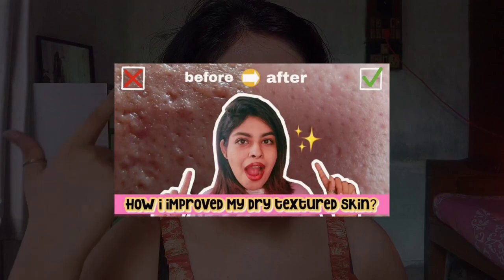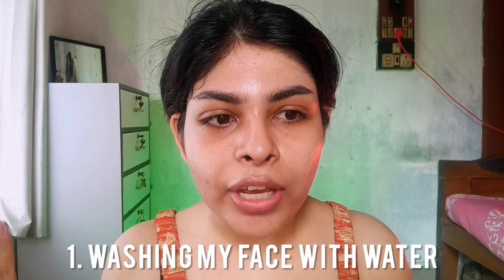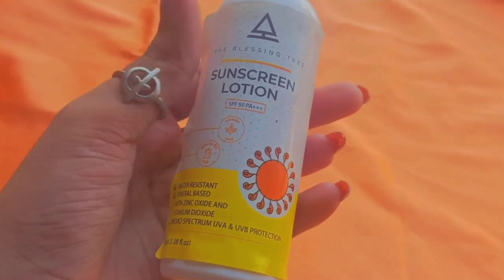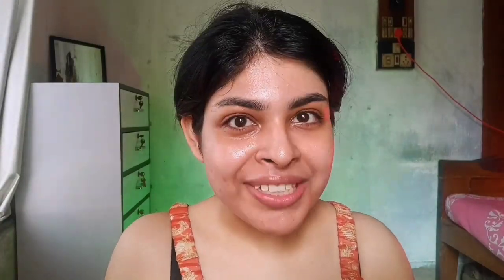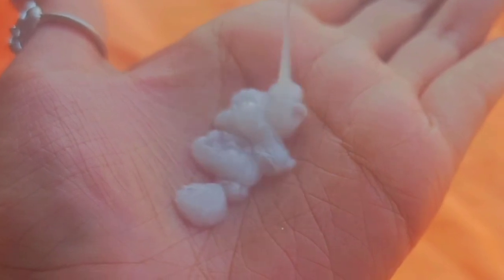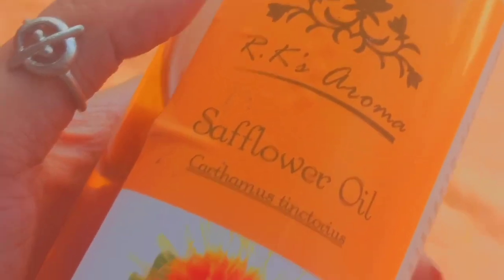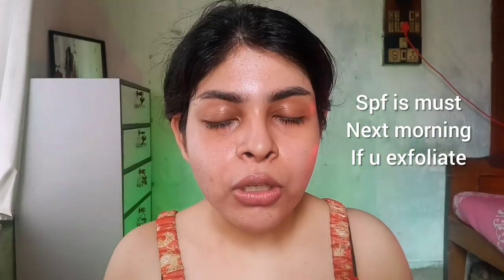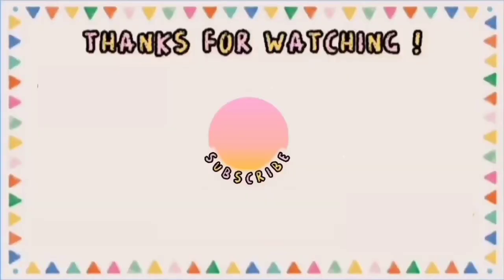MY GLOWING SKINCARE ROUTINE FOR DRY TEXTURED SKIN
Today's video ➭ MY GLOWING SKINCARE ROUTINE FOR DRY TEXTURED SKIN | GLOWING SKINCARE FOR DRY SKIN | GLOWING SKINCARE

Hello everybody! Hope you are doing great. In this video,  I've shared 'MY GLOWING SKINCARE ROUTINE FOR DRY TEXTURED SKIN | GLOWING SKINCARE FOR DRY SKIN | GLOWING SKINCARE'. Legooo!

morning skincare
➭ parasoft cream for dry skin
➭ The Blessing Tree Sunscreen Lotion
➭ SunShade Sunscreen SPF 30
night skincare
➭ Plum E-Luminence Simply Supple Cleansing Balm
➭ CleanseMe Gentle Skin Cleansing Lotion
➭ Rks Aroma Safflower Carrier Oil
weekend skincare
➭ Minimalist AHA 25% + PHA 5% + BHA 2% Peeling Solution

thankie for watching! remember to be happy & byeee.
❤️ subhankhi

name / subhankhi
ethnicity / indian  (❛ ᴗ ❛)
camera / everything u see is filmed on my phone :3
mic / boya BYM1
1st ring light w tripod / shyloc
2nd ring light w tripod / Praxan RI23
vlogging tripod / digitek DTR-200MT
background led rgb flood light / gesto
speaker / infinity jbl fuze pint
extension board cord / ELV
editing / inshot

All products used in my videos are the products that I love using unless otherwise stated. All these products are purchased by myself with my own money (NOT SPONSORED). These are purely my thoughts & opinions. Information provided on this channel is for general purposes only and should NOT be considered as professional advice.